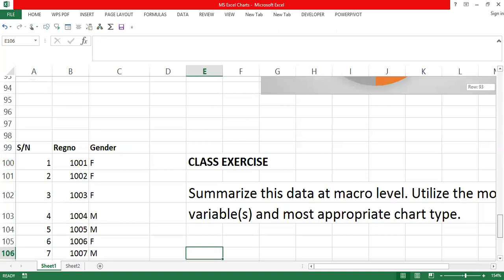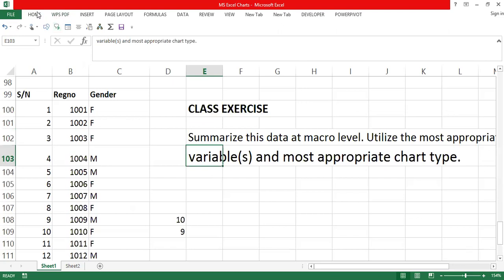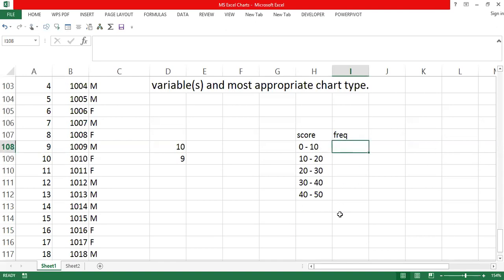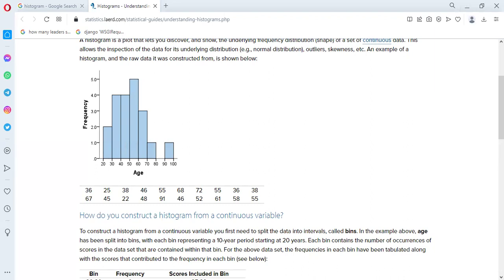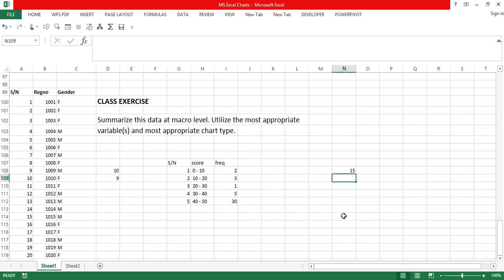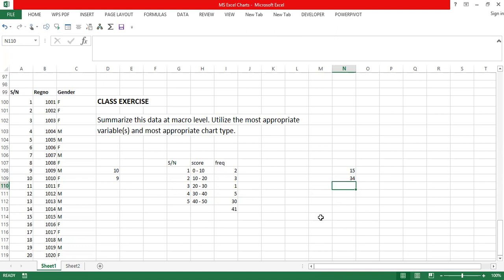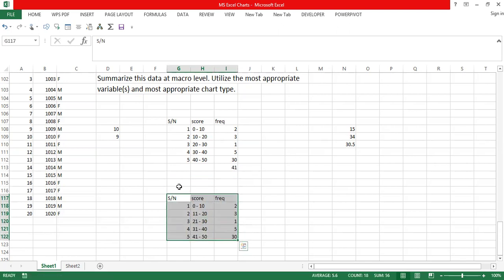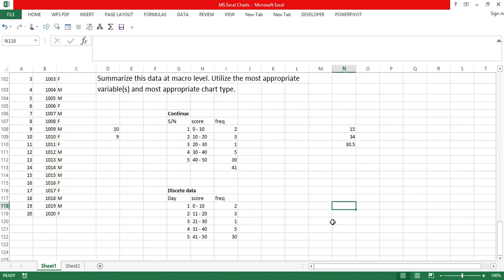Data Presentation Overview 1A